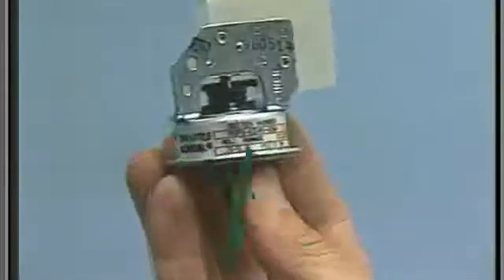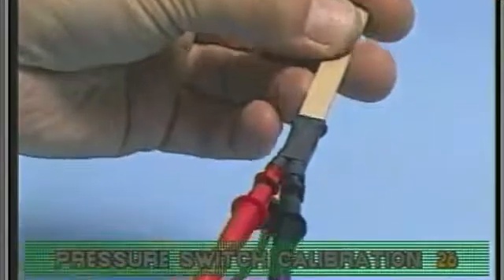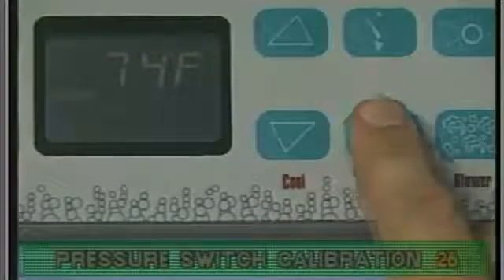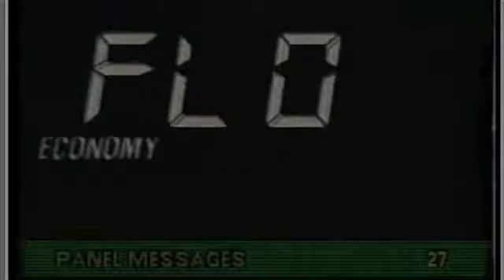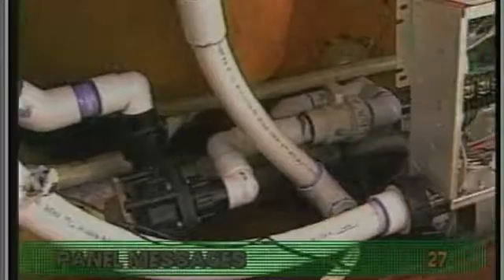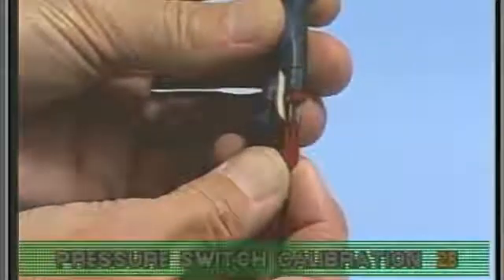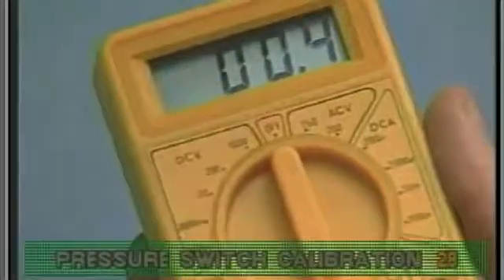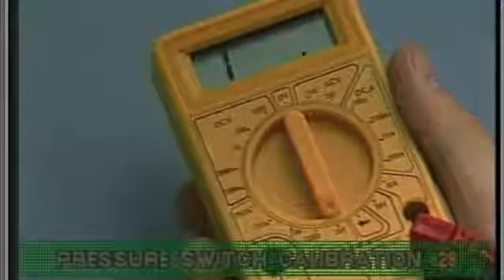Balboa Legacy Systems Series Pressure Switch Calibration For non M7TM) systems